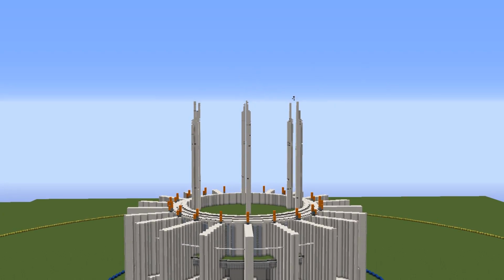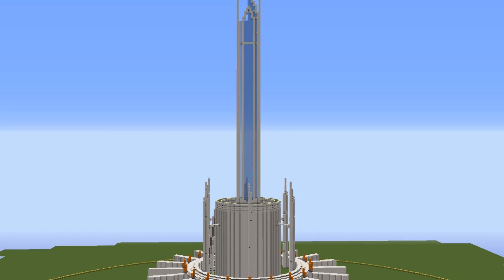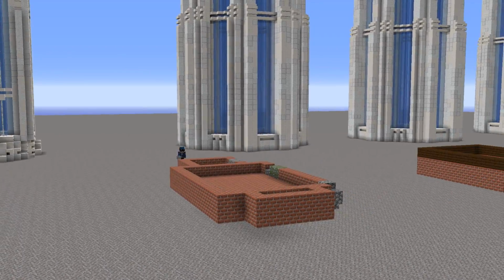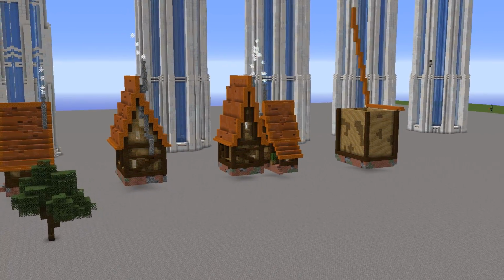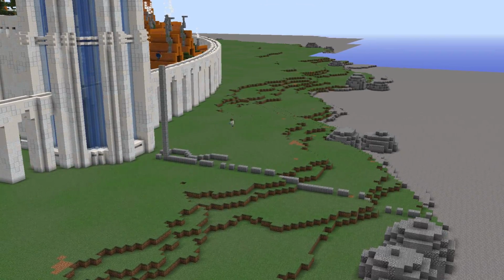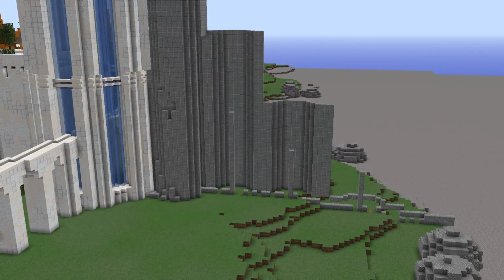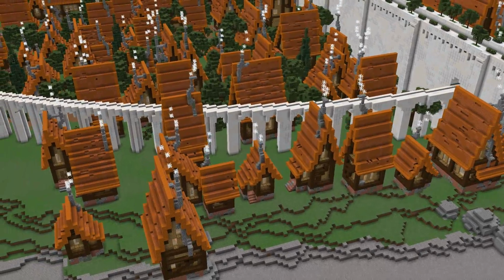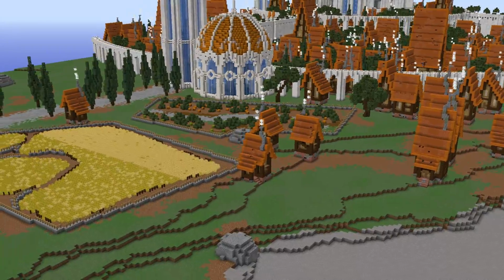We built This EPIC CITY in Minecraft?! | Minecraft Timelapse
Hey, Guys, Sean Here and I am back for you guys with another Minecraft  Timelapse. We work with Shannooty to create quite an elegant EPIC city haha!

Mods Used:
Replay Mod
Optifine

Texture Pack: Default
Shader Pack: BSL